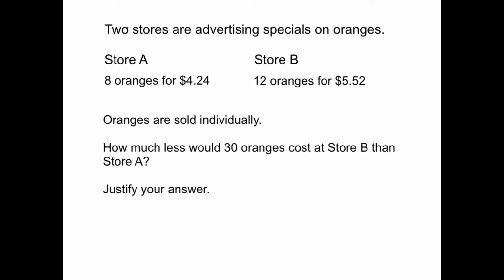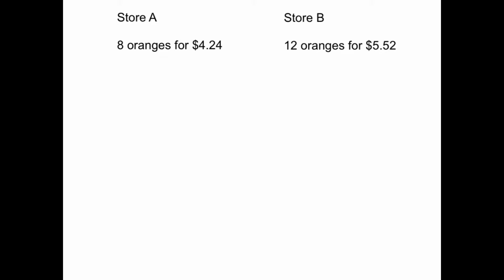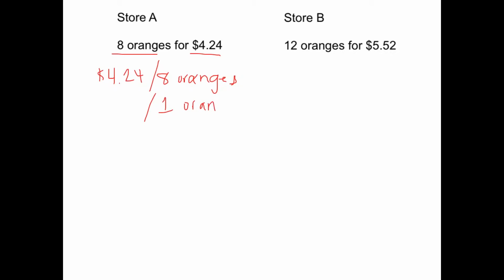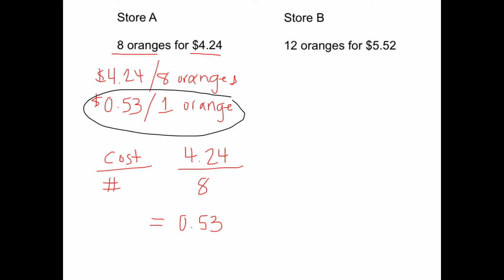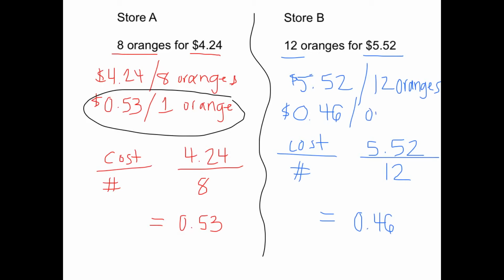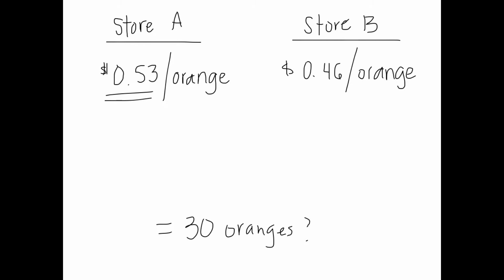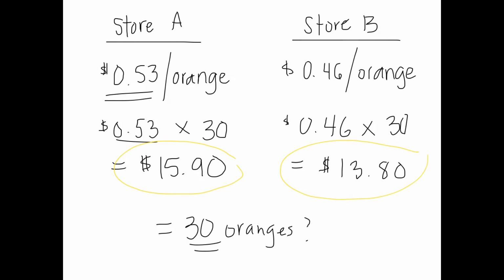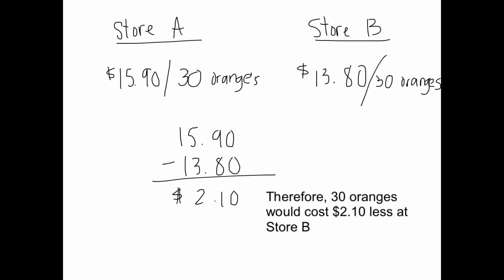Proportional Reasoning Using Unit Rate